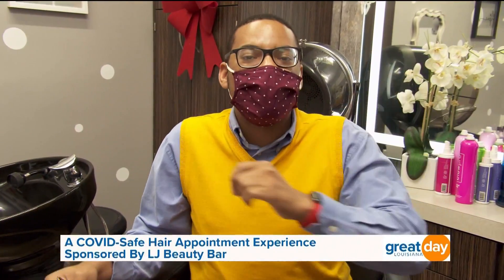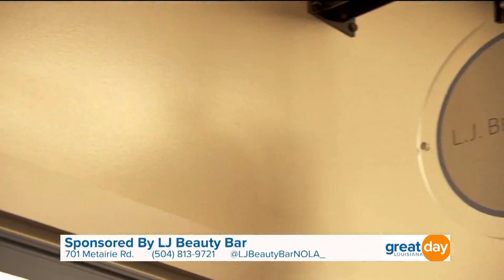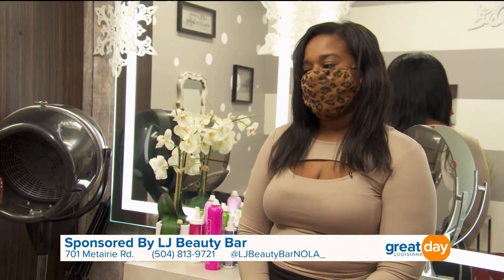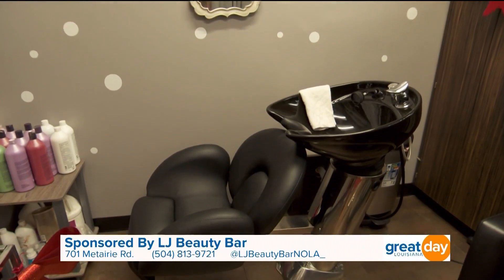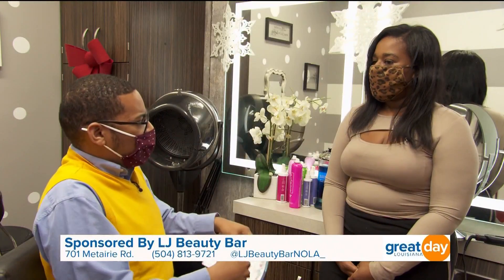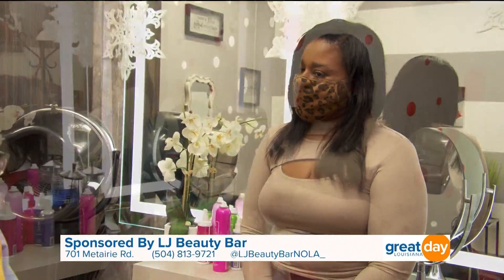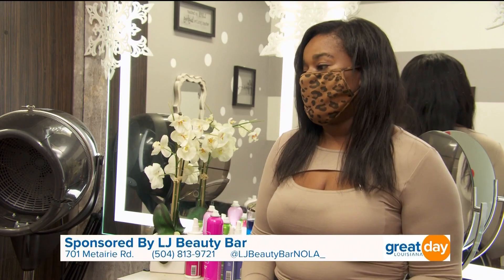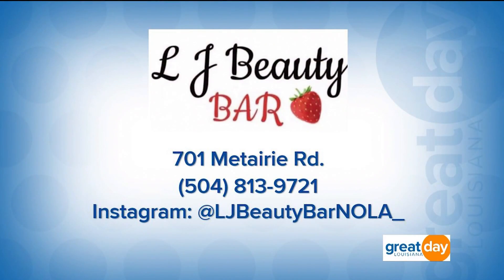LJ Beauty Bar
From curls to clip-ins and blowouts to braids, Shalanta Jackson is back in Metairie in her new salon, @LJbeautybar! This one-woman-show is following all COVID protocols and procedures and keeping everyone safe and fabulous!